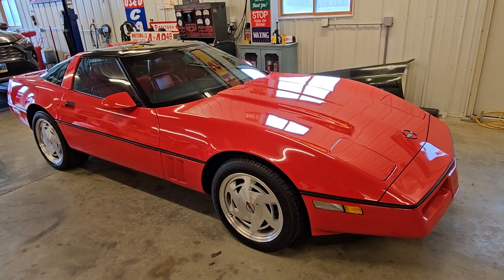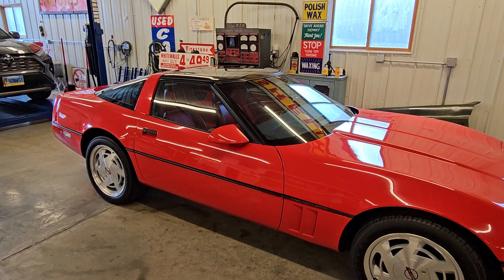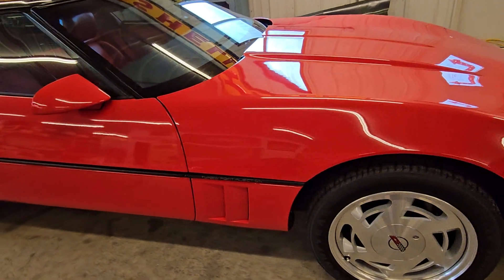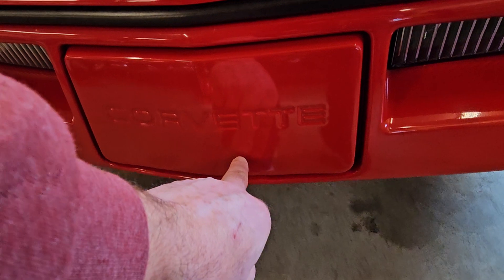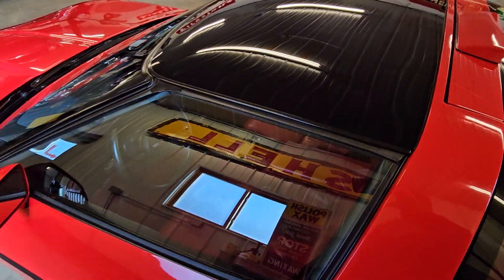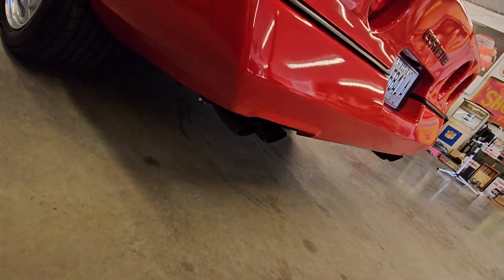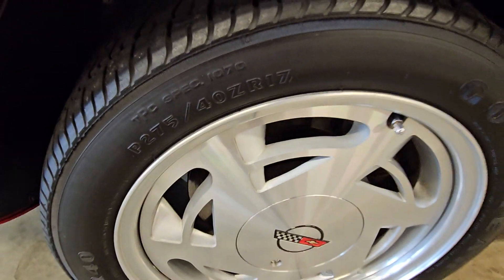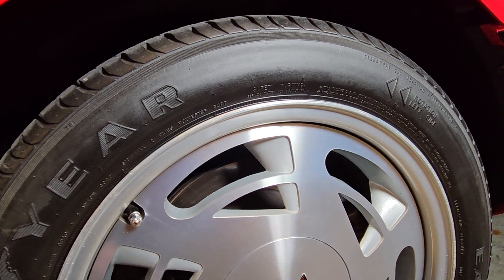Exterior WalkAround 1989 Corvette Bloomington Gold Benchmark Original Survivor C4 For Sale 32k Miles